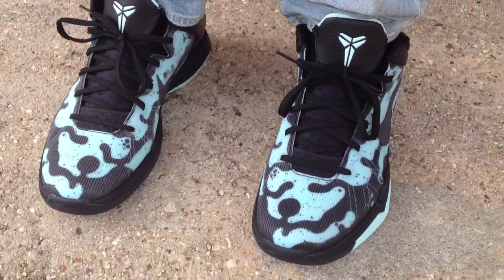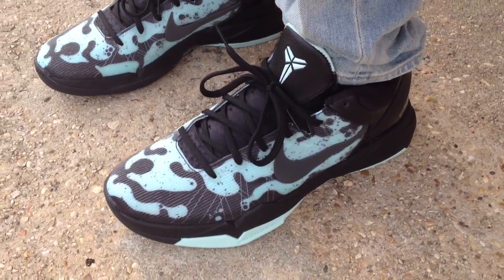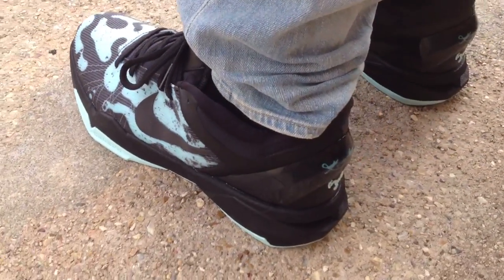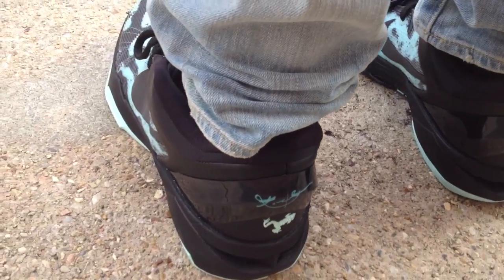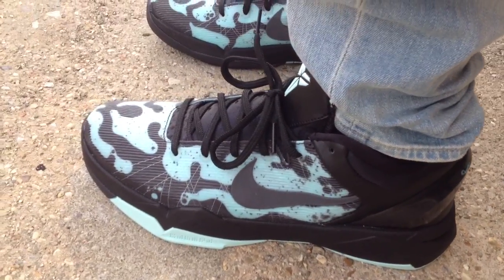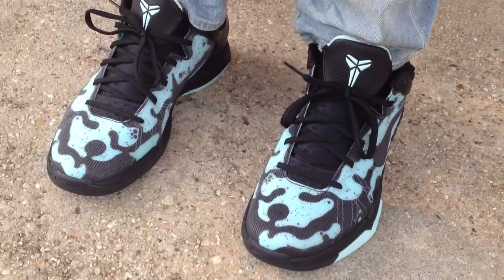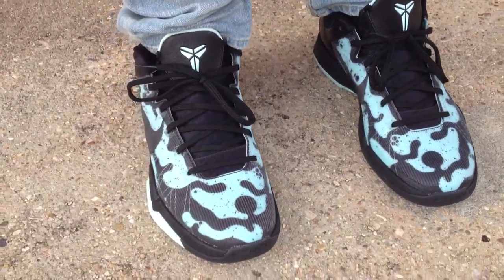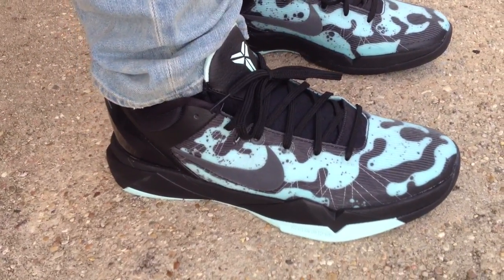Nike Zoom Kobe VII 7 System "Easter" "Poison Dart Frog" "Mint" on feet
-Change QUALITY SETTINGS and watch in 720 HD